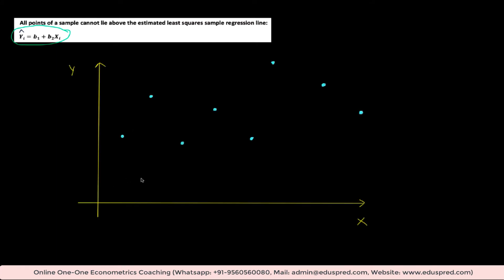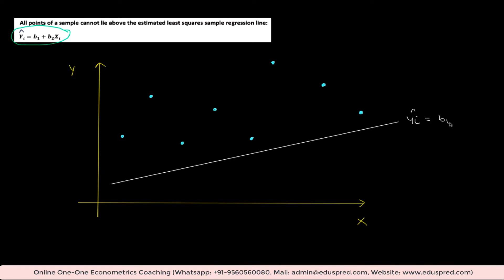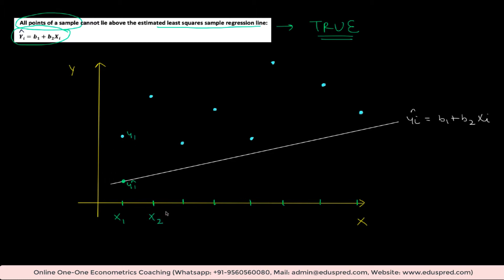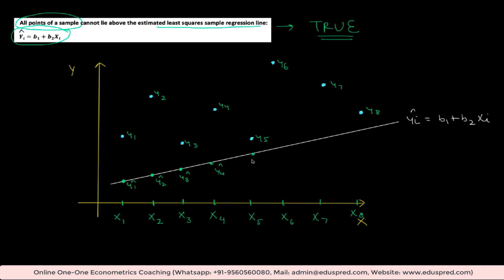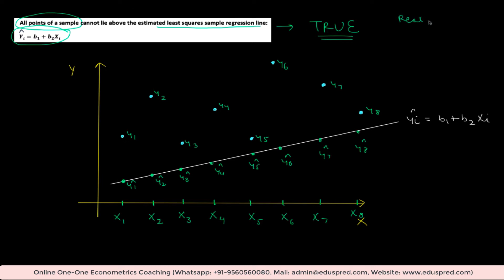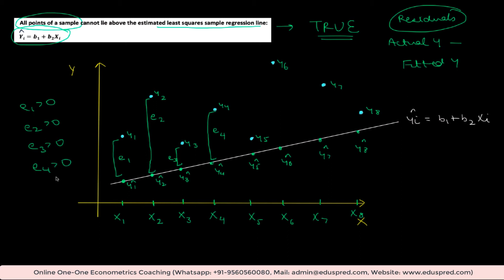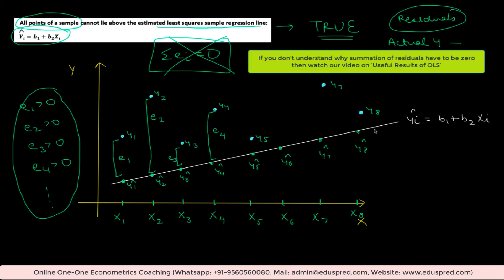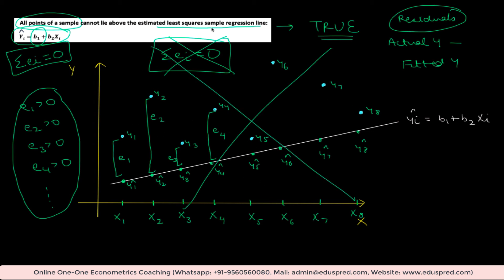Simple Linear Regression - Q2 (Location of sample regression line)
Get access to the complete course!

Mathematical Proofs and 60+ Solved Questions!
Most of the times, even if students understand the concepts, they struggle with connecting the dots and end up getting confused and make silly mistakes while solving questions in the exam. This course can help you avoid that confusing state of mind in your exam hall.

We have carefully selected the questions that are confusing to the students and for better understanding, we have provided brief answers to all the questions.

This course contains MCQs, True/False and Short Answer Type Questions related to the following topics:

•Functional forms
•Dummy Variables
•Multicollinearity
•Heteroscedasticity
•Autocorrelation

By the end of the course, you will be able to feel much more confident in solving exam-style questions.

Looking for One-One Online Econometrics coaching?
Schedule a free discussion call with us.

Some of the Econometrics courses we have helped students with:
EC226: Econometrics 1 (University of Warwick)
EC203: Applied Econometrics (University of Warwick)
EC2020: Elements of Econometrics (London School of Economics - LSE)
EC3301: Econometrics (St Andrews)
ECON W3412: Introduction to Econometrics (Columbia University)
EC2017: Introductory Econometrics (City, University of London)
BEE2031: Econometrics (University of Exeter)
Econometrics: University of Jordan
Econometrics: University of Birmingham
Econometric Analysis: Newcastle University

Solved Question - Simple Linear Regression (Location of sample regression line)

Question: All points of a sample cannot lie above the estimated least squares sample regression line. True or False.